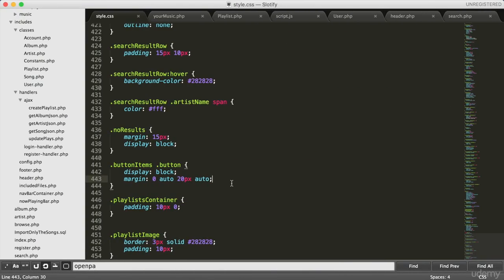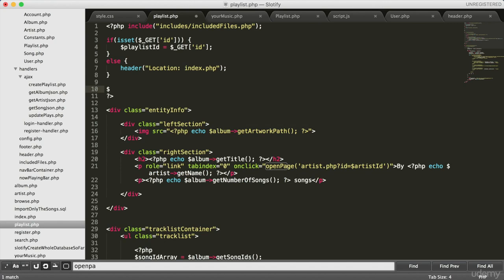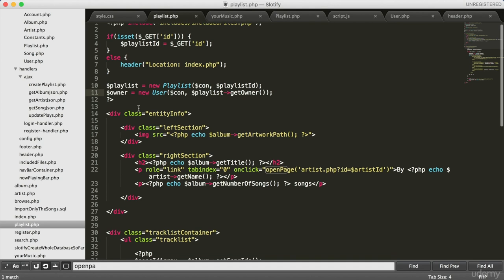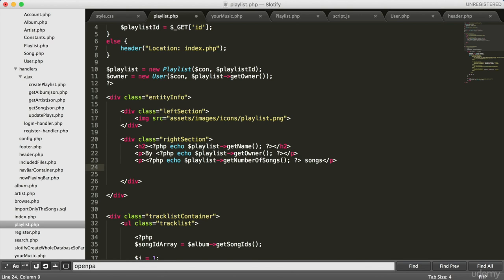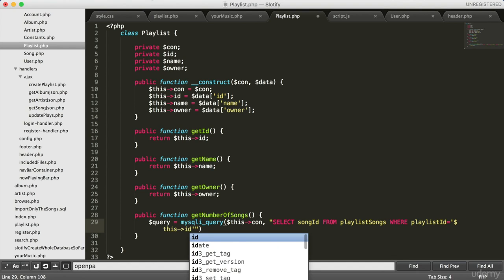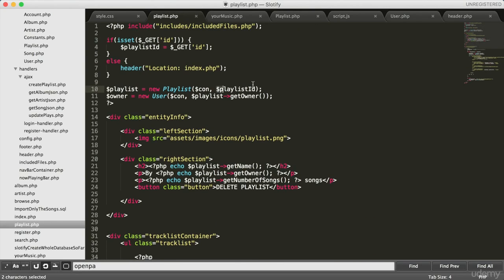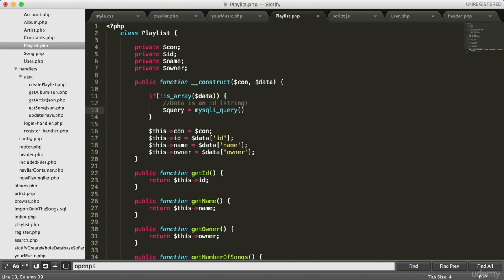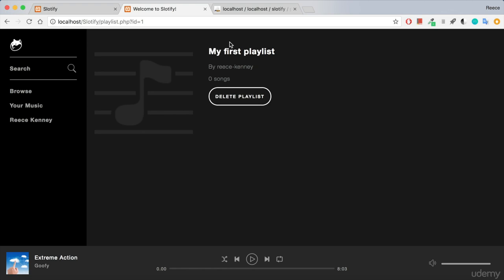Lesson 144 Creating the header section of the page